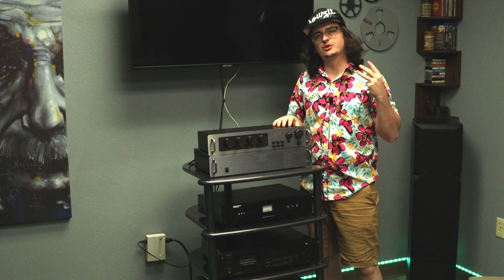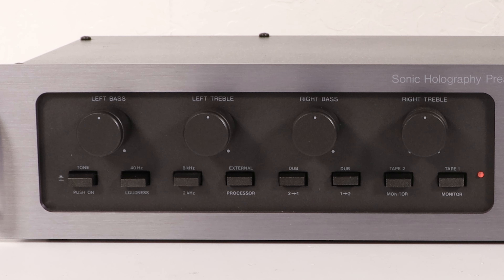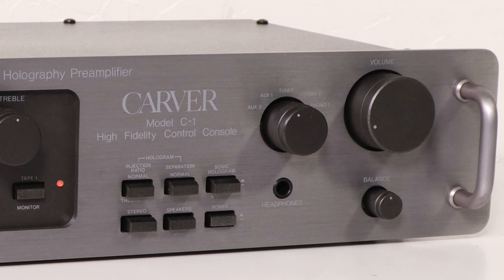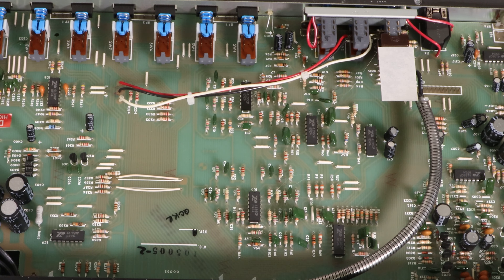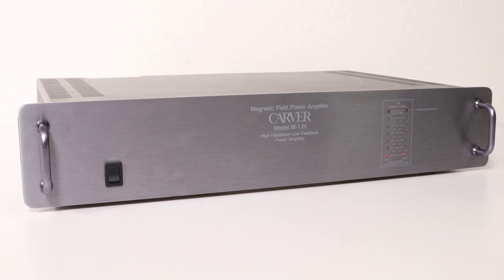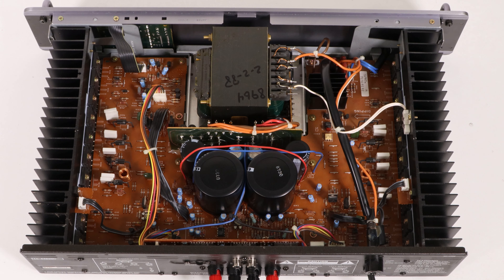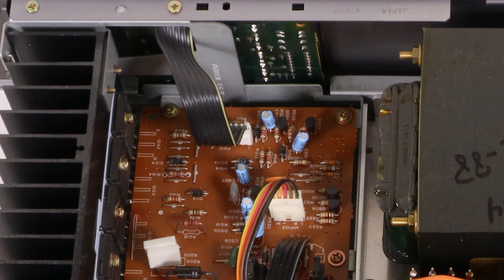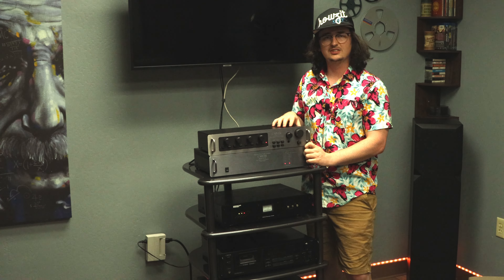Carver Sonic Holography Preamp Magnetic Field Power Amplifier 1000 Watts Single Channel Powerhouse!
IT DOESN'T GET ANY BETTER THAN A SYSTEM LIKE THIS. THIS CARVER PREAMPLIFIER POWER AMPLIFIER COMBO WILL PROVIDE SOUND BETTER THAN ANYTHING YOU HAVE EVER HEARD. THE FRONT PANELS OF THIS SET HAVE A VERY ELEGANT BRUSHED METAL TEXTURE TO COMPLETE THE IMPRESSIVE DESIGN.